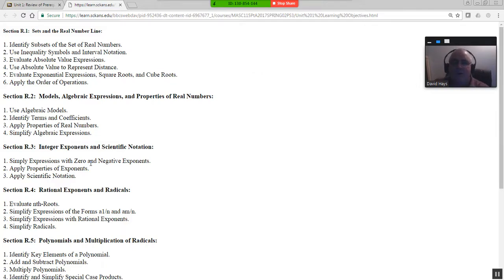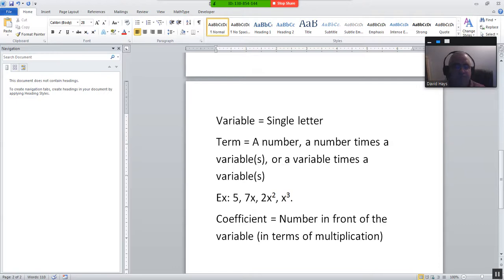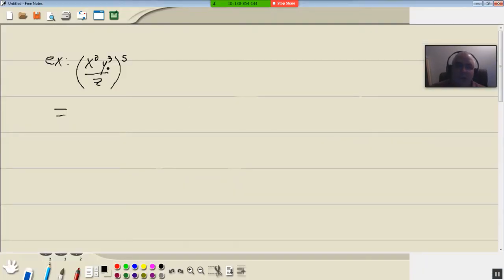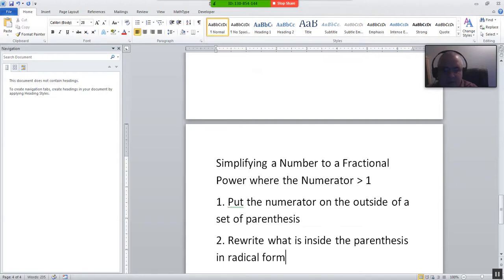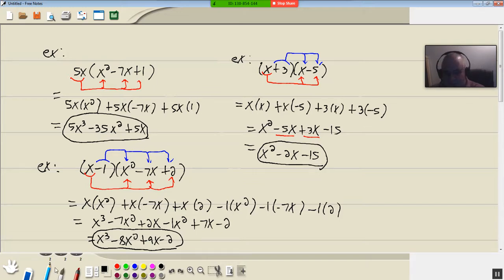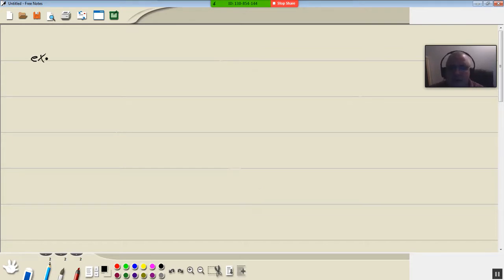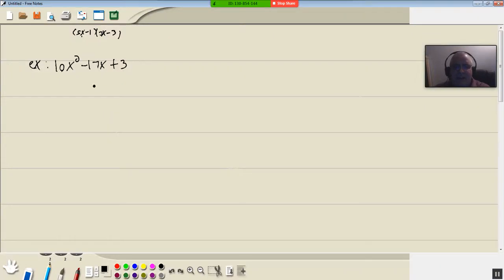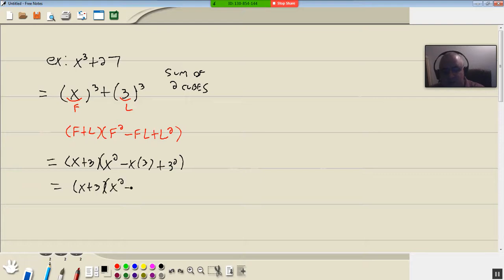College Algebra - Direct Instruction - 4/2/2017